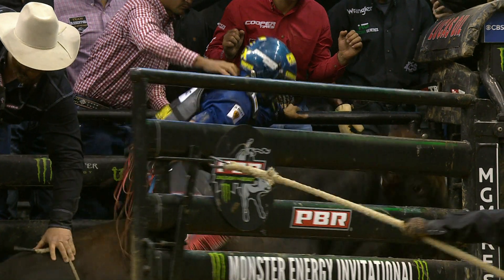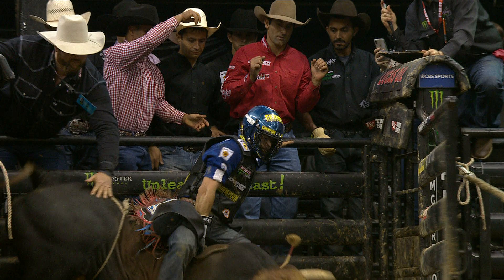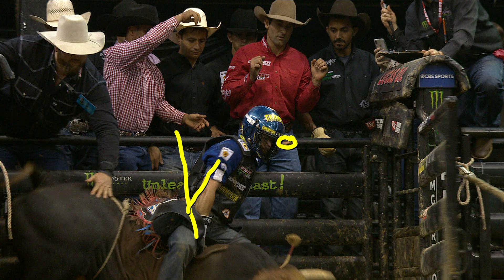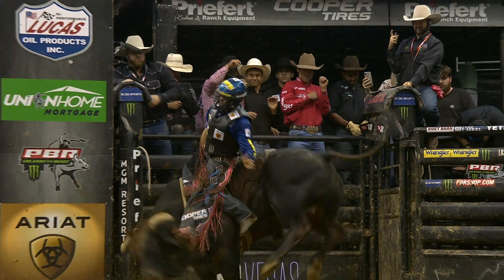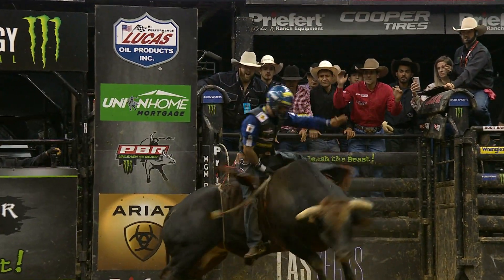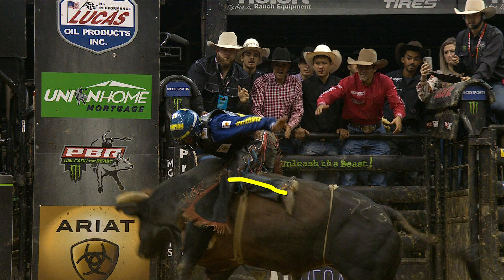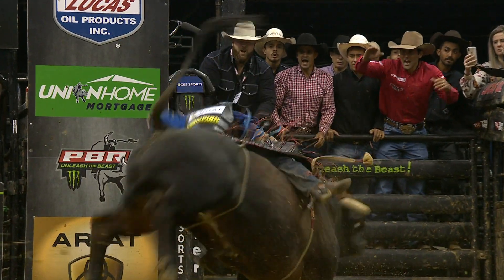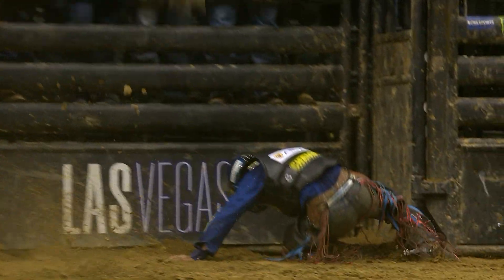Mechanix of the Ride: Manchester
Mike’s Motive gets the best of Kaique Pacheco in Manchester, New Hampshire. J.W. Hart breaks down the downfall of the Ice Man’s Championship Round ride in this weekend’s Mechanix of the Ride Presented By Mechanix Wear.